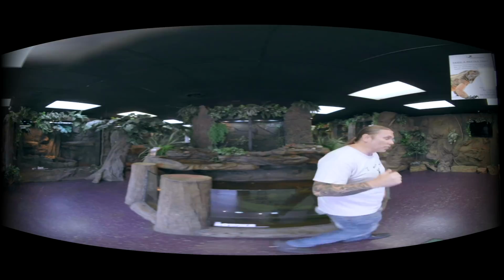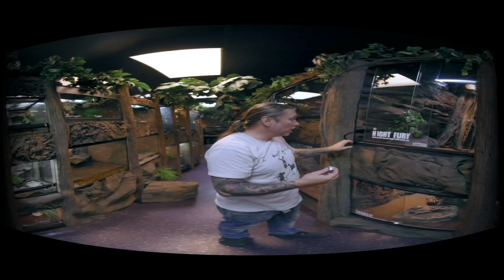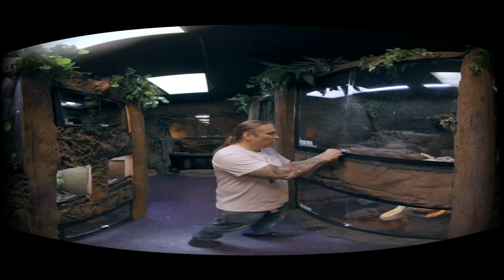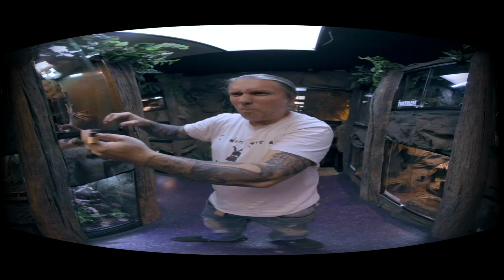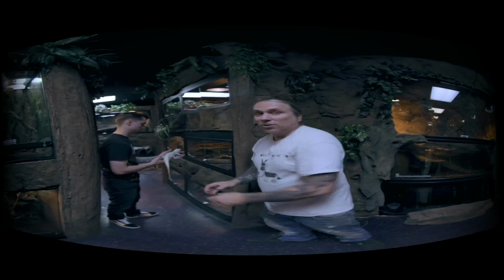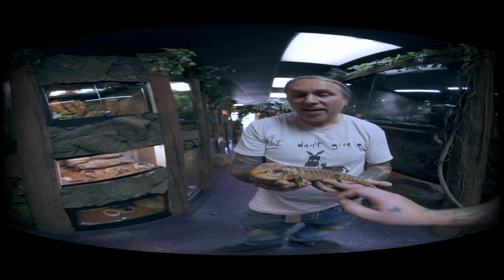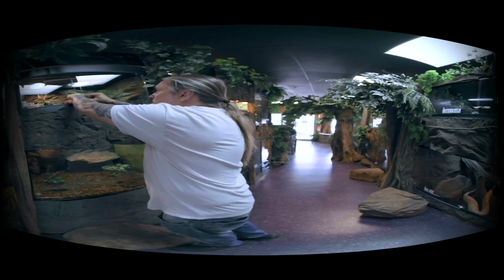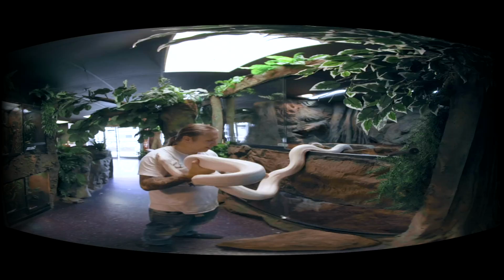VIRTUAL TOUR OF THE REPTILE ZOO!! ALL MY REPTILES!! VR-180 | BRIAN BARCZYK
Tour The Reptarium in VR180!!! Put on your google cardboard glasses or VR headset for the full experience or just move your mobile phone around! Make sure to click on the VR headset in the bottom right hand corner of your screen if you are using a VR device with your mobile phone!!

↑↑↑↑↑↑FOLLOW NOAH↑↑↑↑↑↑